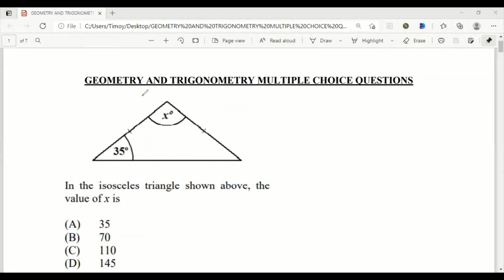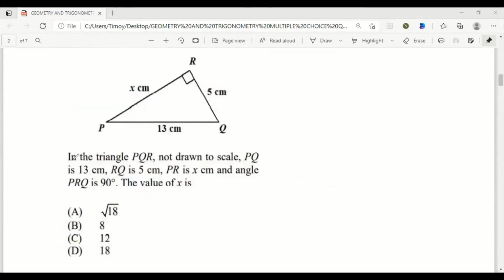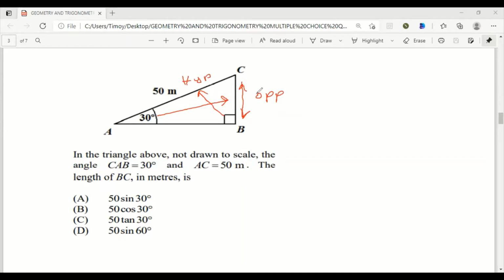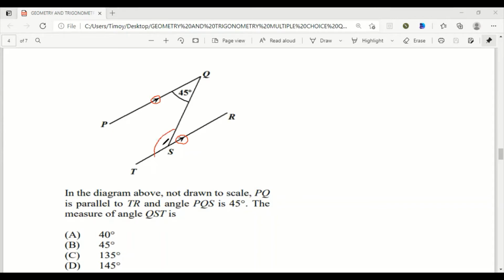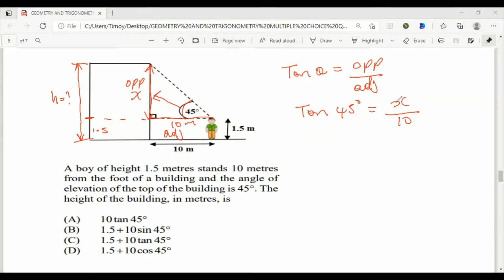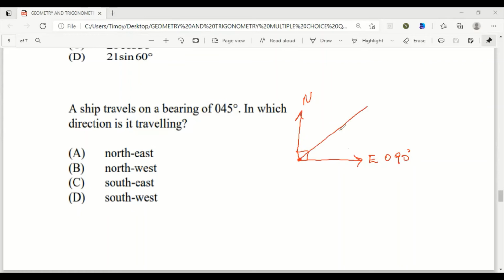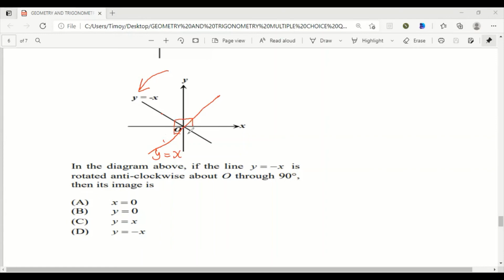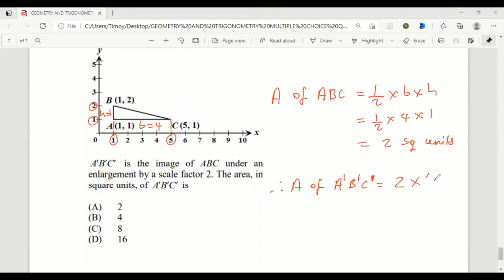CSEC MATHS MULTIPLE CHOICES QUESTIONS - TRIGONOMETRY AND GEOMETRY - Timoy White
This video has several questions on the unit of Trigonometry and Geometry. It will help students to be better prepared for their Mathematics examination.